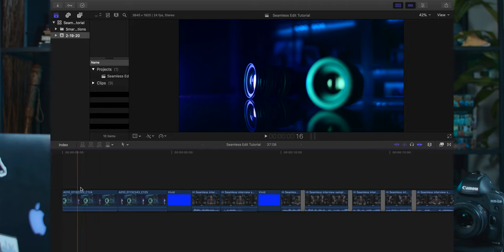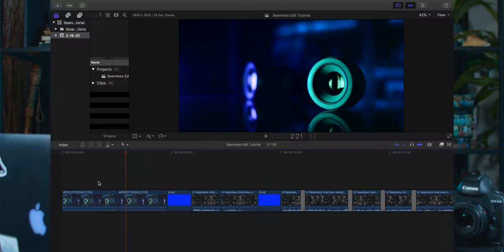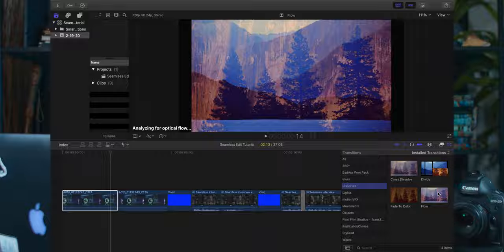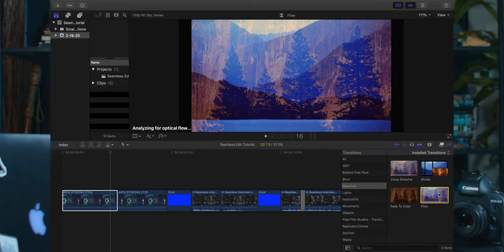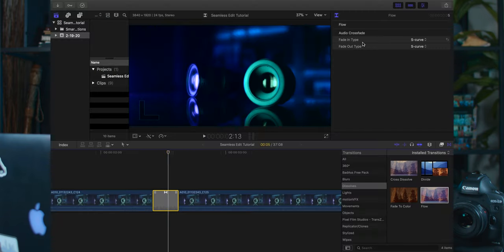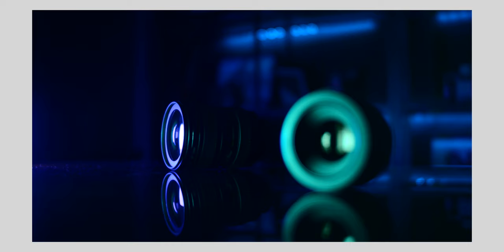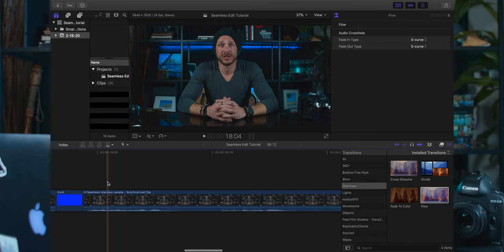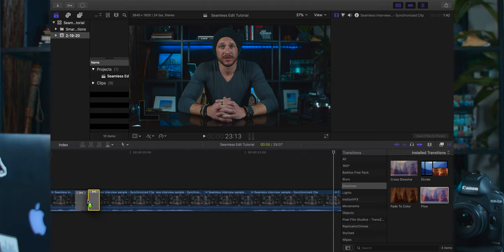Editing Hack! How to Get Pinpoint Rack Focus and How to Edit an Interview in Final Cut Pro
Learn how to nail the perfect rack focus or how to trim the fat off interview time with this weeks tutorial! If you have any other uses for this transition, I would love to hear about them in the comments! Thanks for dropping by! See ya on the next one!